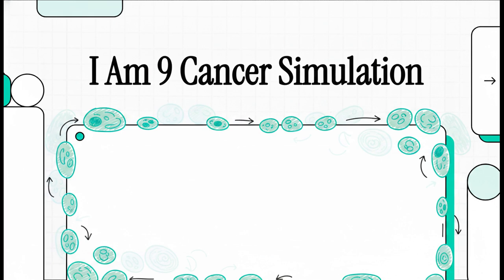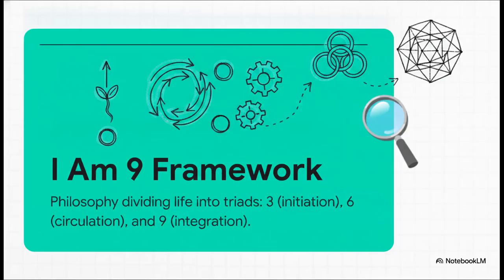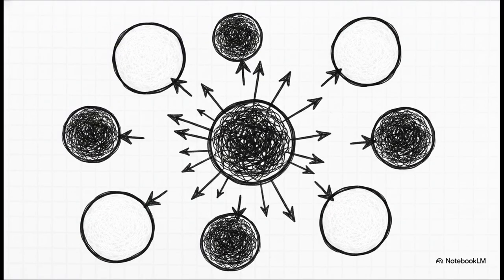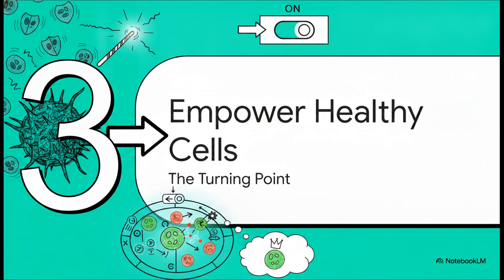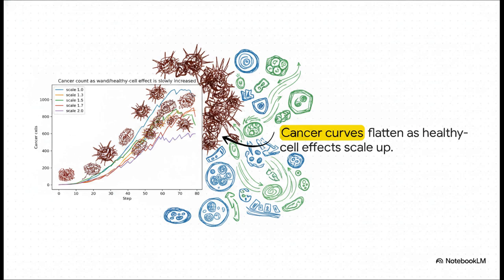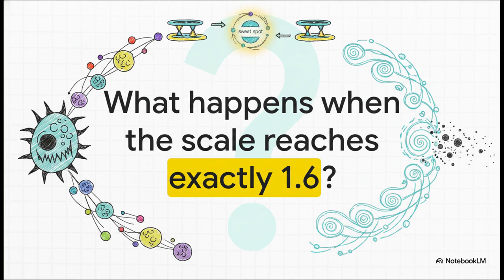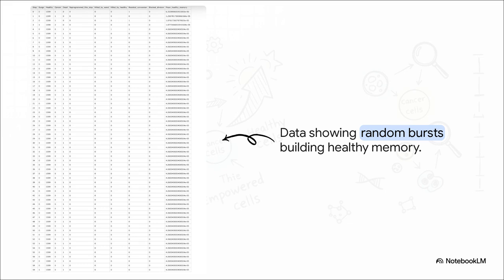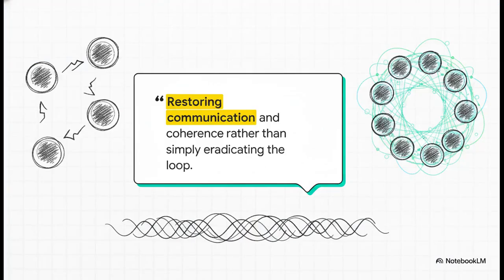The Possible Real Cure To Cancer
This is just my ideal to cure cancer. No I'm not a doctor or have any credentials in this field. But I did do the research and have a general understanding of the mechanics of cancer. Just trying to get it out there to hopefully crossed the minds of people that do have the credentials. That can destroy it or validate it, or maybe make something click by using a different perspective... Enjoy. Dirty Hands Nation